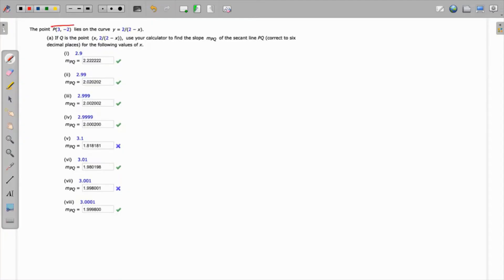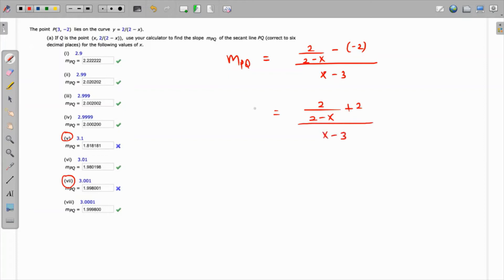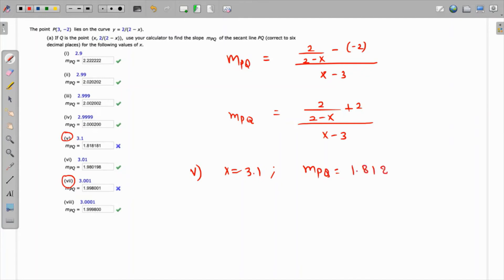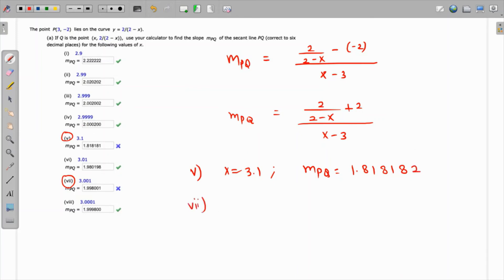The point P(3, -2) lies on the curve y = 2/(2 - x). If Q is the point (x, 2/(2-x)),find the slope of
The point P(3, -2) lies on the curve Y = 2/(2 - x). If Q is the point (x, 2/(2-x)), find the slope of secant PQ .

Level 1: Two on-demand videos and Early access to videos
Level 2: Level 1 + Eight on-demand videos and members only videos
Level 3: Level 2 + 30 on-demand videos
Level 4: Level 3 + 90min private one-on-one call + member shoutouts

Math tutor
Physics tutor